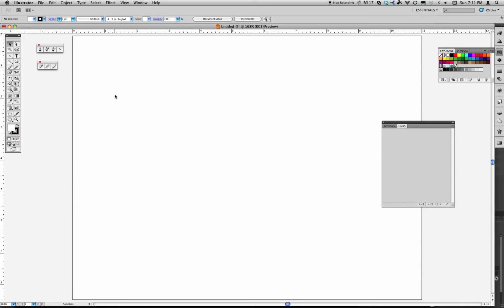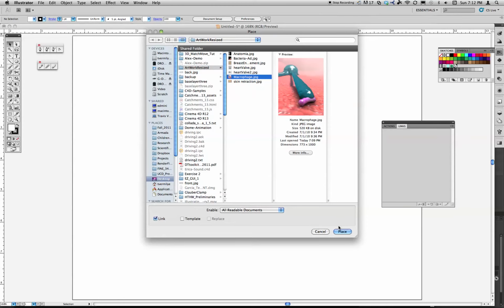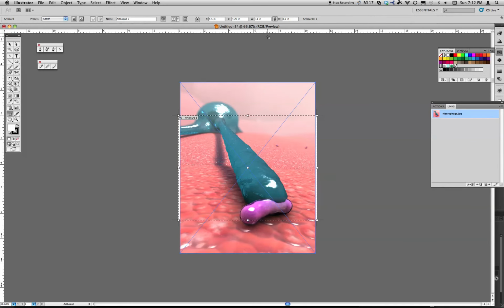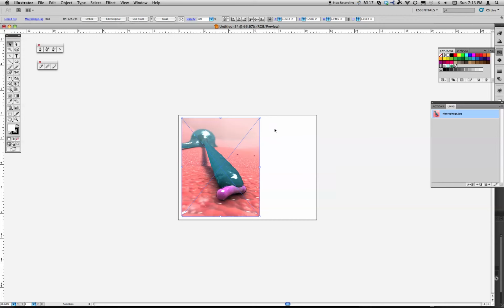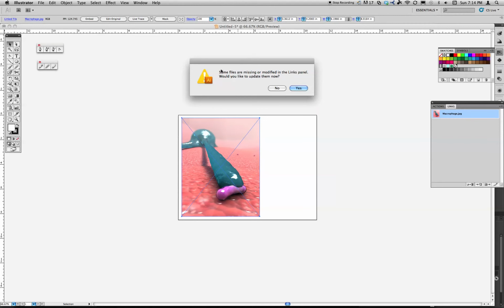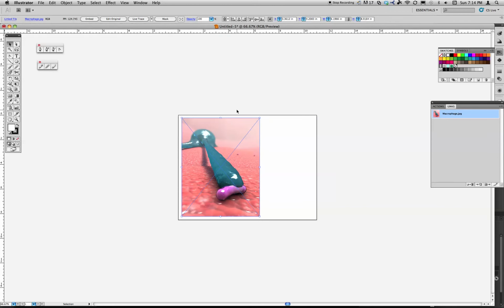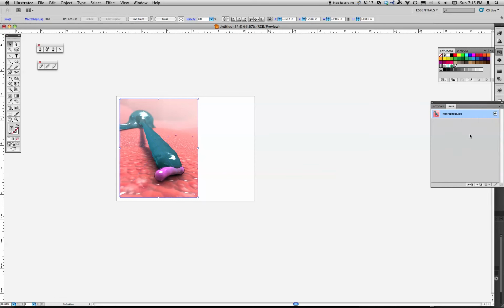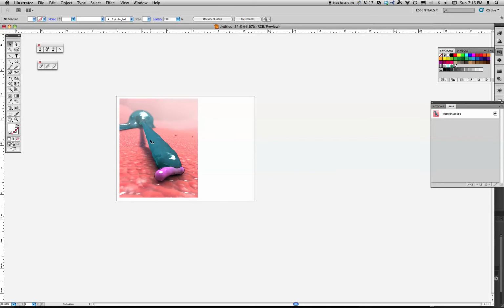AI-Images.mov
Working with images in Illustrator